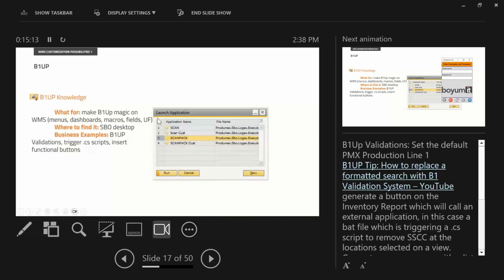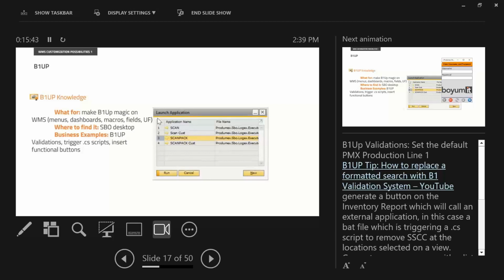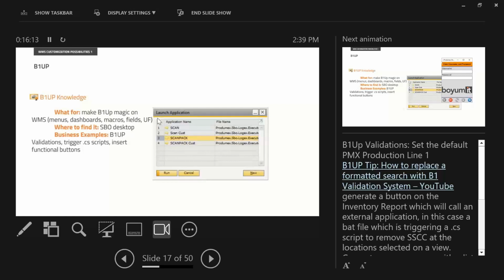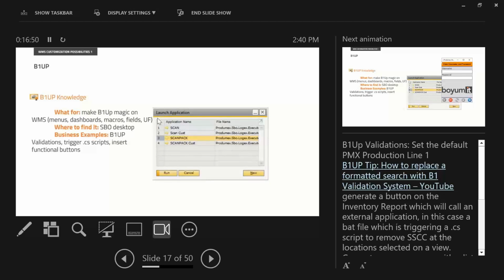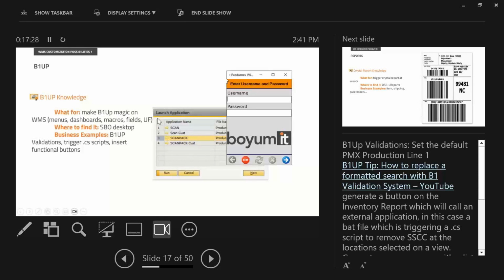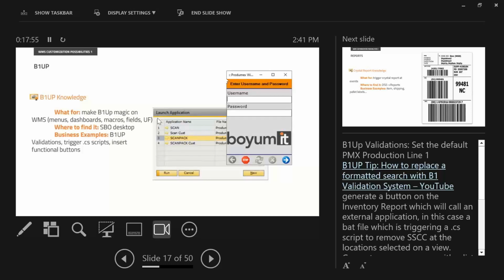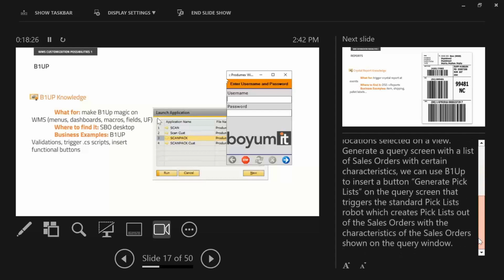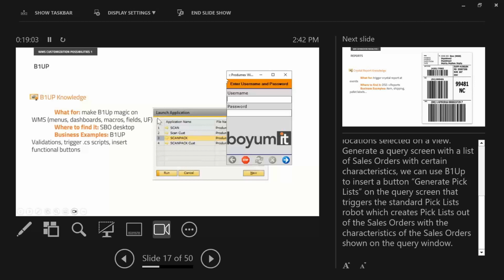Produmex WMS Customization Possibilities webinar: 2.1. B1UP